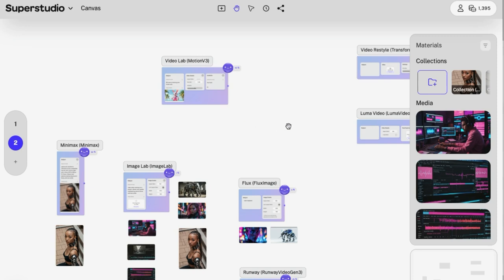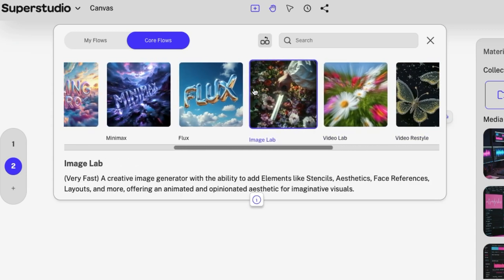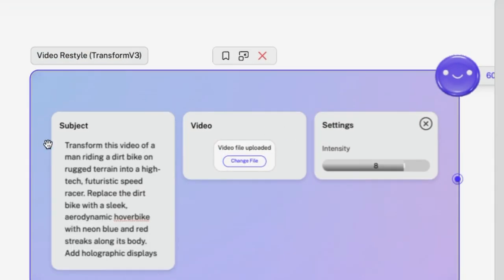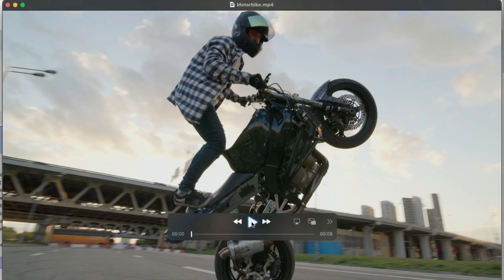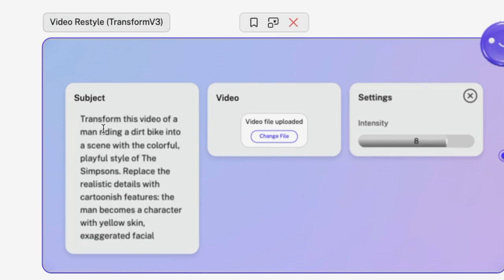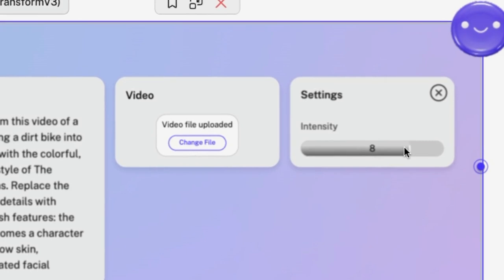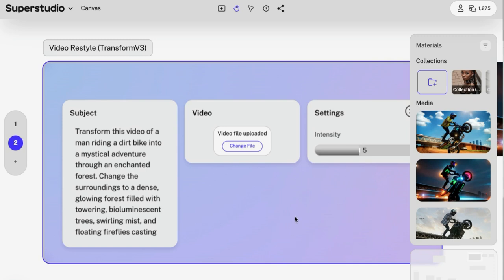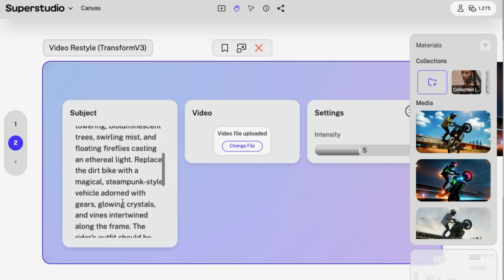How to Use Kaiber AI Transform Video: Stunning Animations in Minutes!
How to Use Kaiber AI Transform Video: A Step-by-Step Tutorial

Learn how to use Kaiber's Super Studio to transform ordinary videos into extraordinary creations!

The tutorial walks you through using various AI models and provides step-by-step instructions, including using prompts from ChatGPT, to restyle a video of a man riding a dirt bike into different fascinating themes such as a futuristic speed racer, a playful colorful scene, and a mystical gothic forest.

🔥 Highlights of this tutorial:

00:00 Introduction to Kaiber
00:09 Getting Started with Super Studio
00:47 Using Video Restyle
00:58 First Transformation: Futuristic Speed Racer
01:25 Second Transformation: Playful Style
02:20 Final Transformation: Mystical Adventure
03:07 Conclusion and Final Thoughts